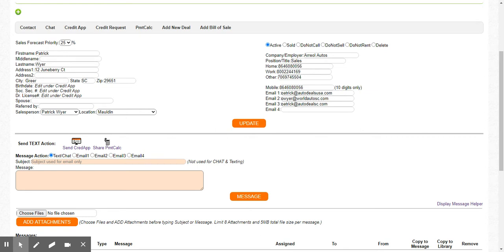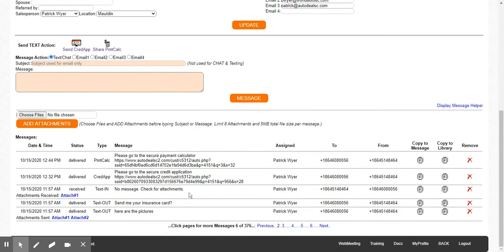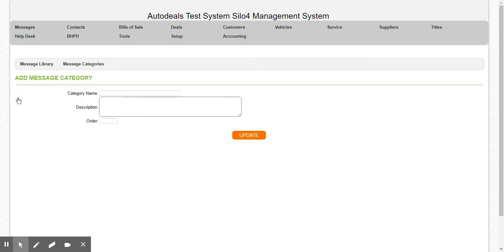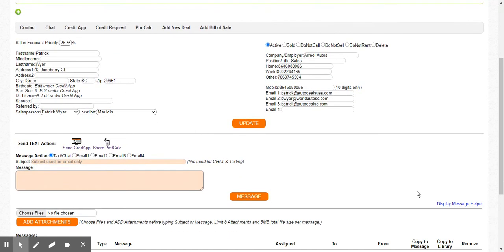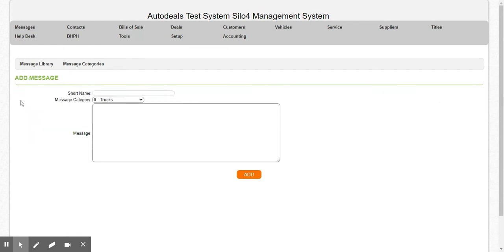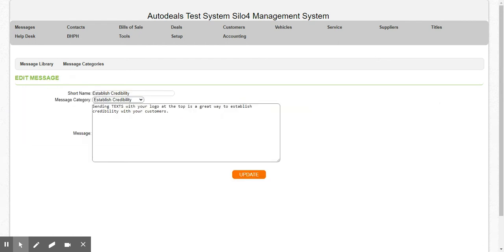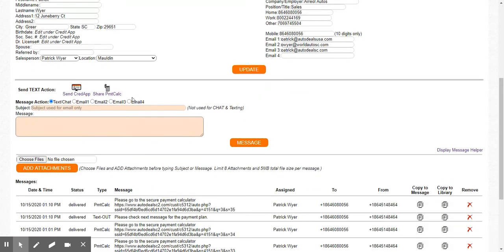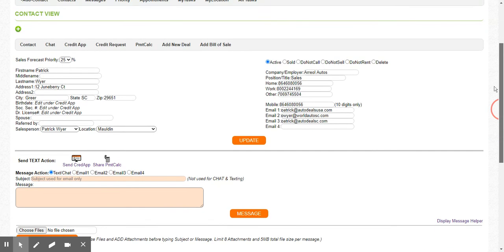Messaging CRM: Message Helper Library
We saw in the previous video how to use the Message helper to re-use messages for customers.  This video show you how to add more categories and manage your messages in the categories.